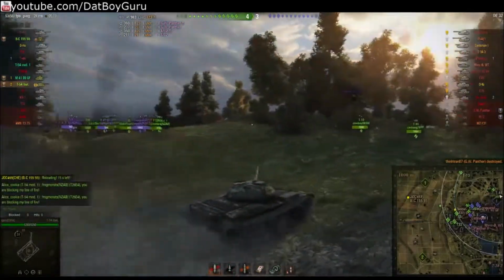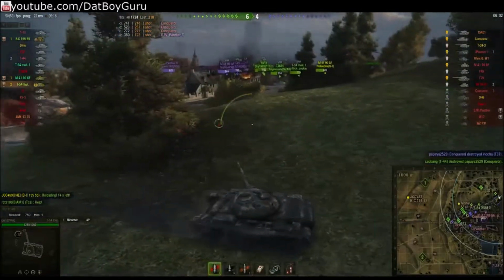World of Tanks | Throwback Thursday VK28/ T54LT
2 tanks from days of yonder, VK28 Derp gun and T54LT in tier 8.
Those tanks were great the way they were